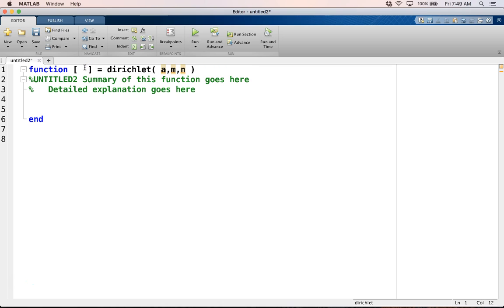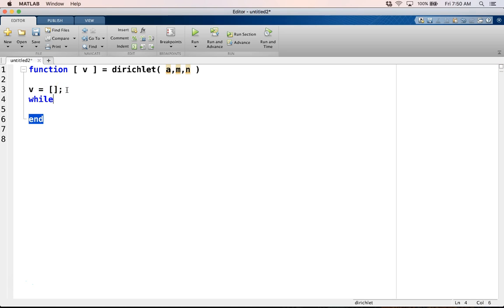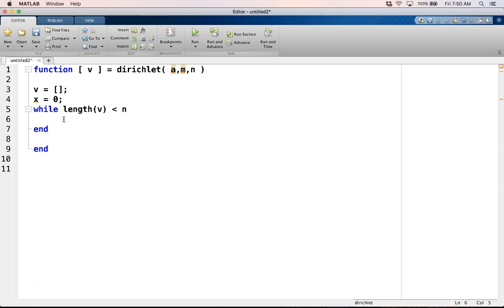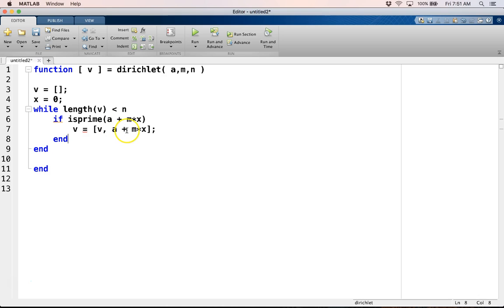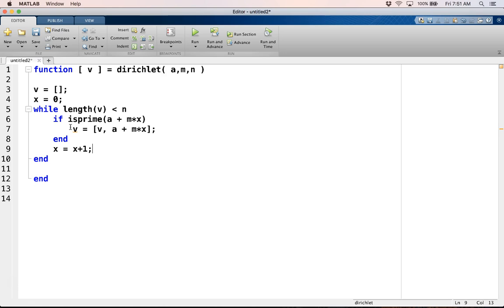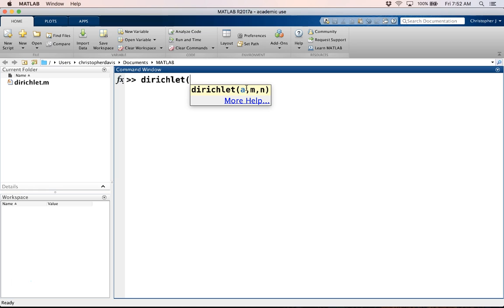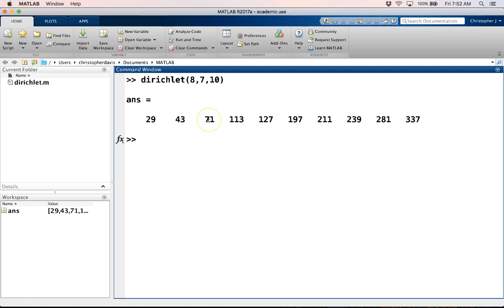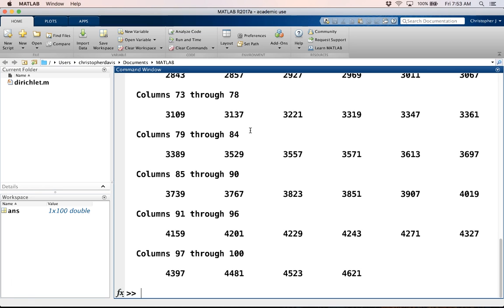More on Dirichlet's theorem